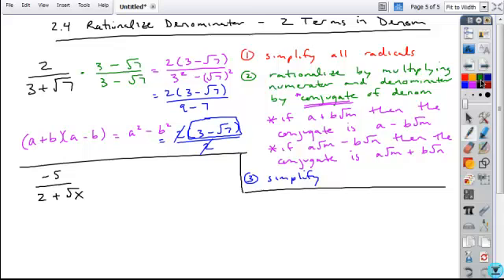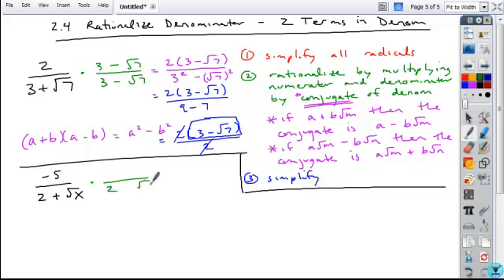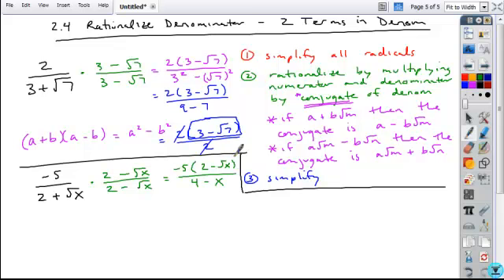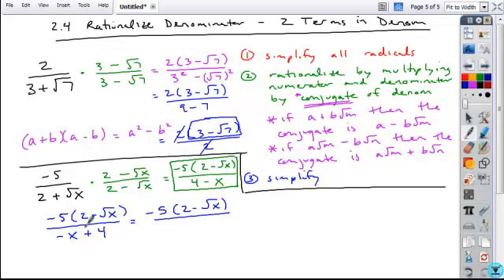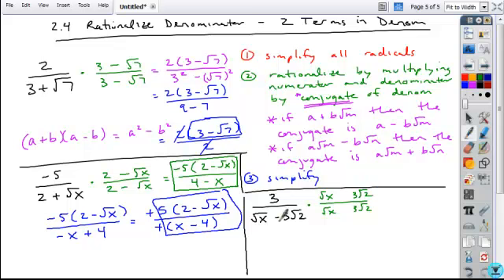2.4pre_rat_denom_2term_ex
2.4 precal prep rationalize double term denominator examples